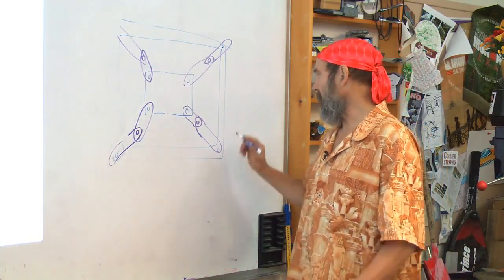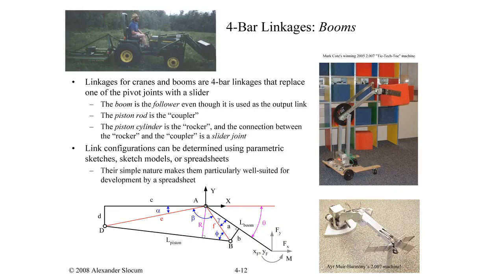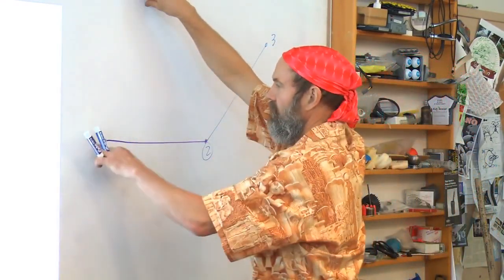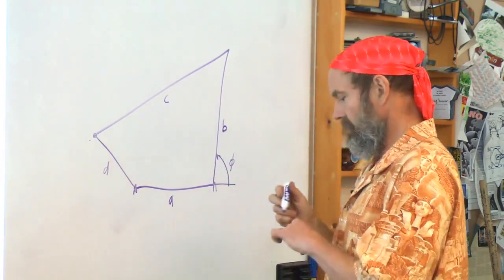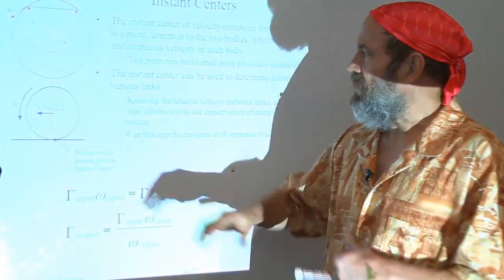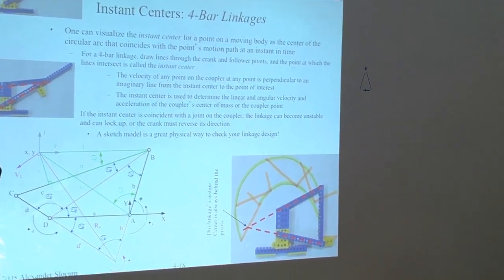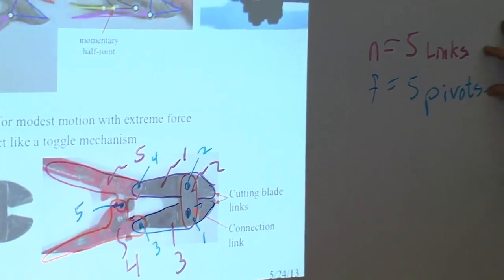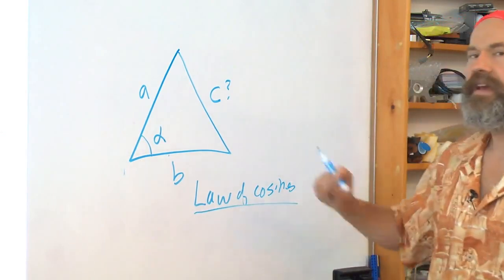2 75 Topic 4 Part 2: Linkages II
Linkages